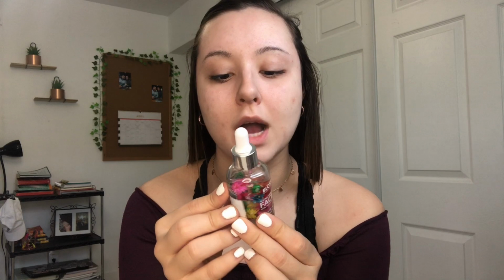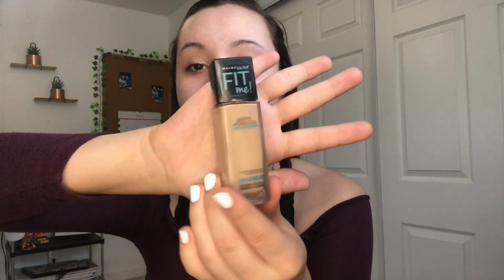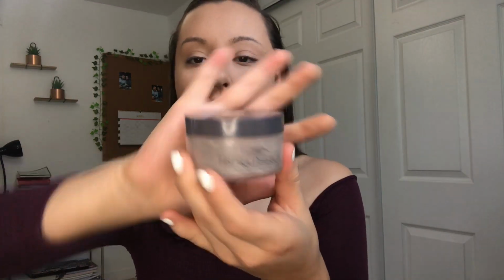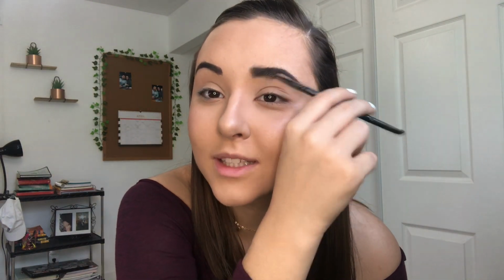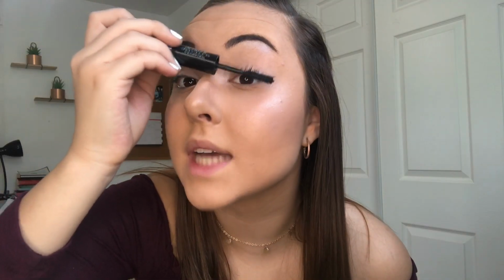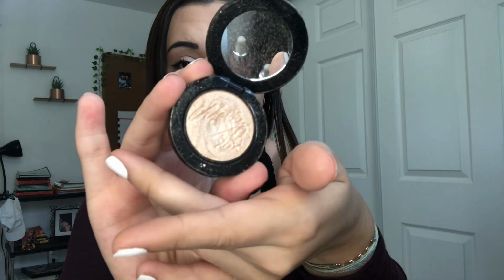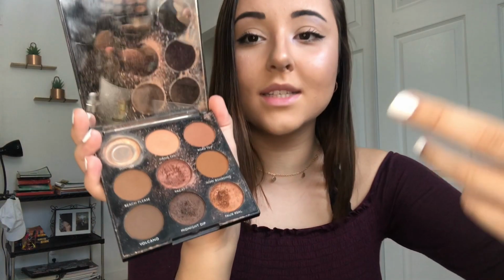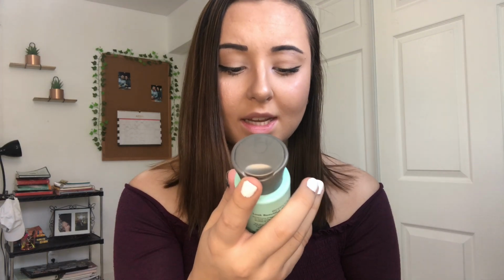MY EVERY DAY MAKEUP LOOK + HAUL *everything I own*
☆ Hey y’all! I’ve been wanting to make a makeup video so here it is, all the products I used on my face in this video are down below. Hope you liked it..

xoxo Ally

☆ Products I used today:
Fit Me, Matte & Poreless Foundation
L’Oreal Paris Translucent Loose Powder
Fit Me Concealer
Tarte: Pro Glow Kit
Morphe Highlighter Palette
Covergirl Brow Dip
L’Oreal Paris Velvet Tip Black Eyeliner
L’Oreal Paris Voluminous X Fiber (2 Ended) Mascara

☆ VSCO: @allysonclay

☆ Outro Creds:
☆ Eva Grace